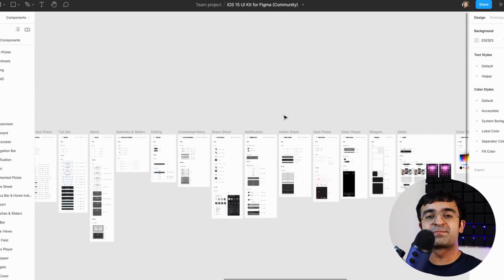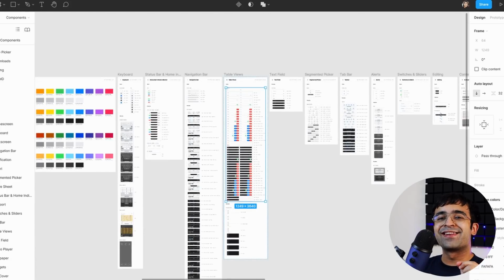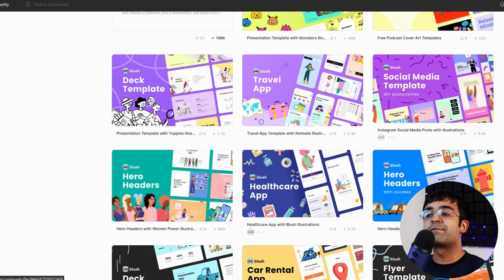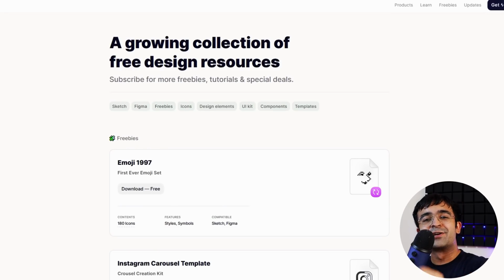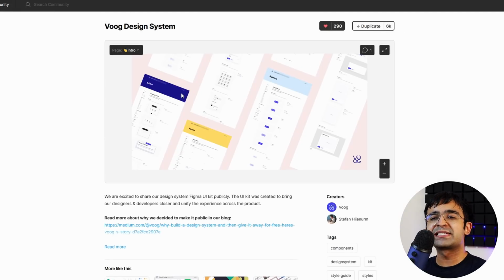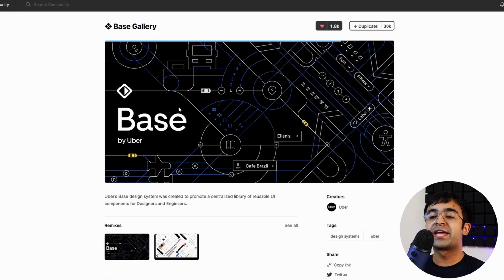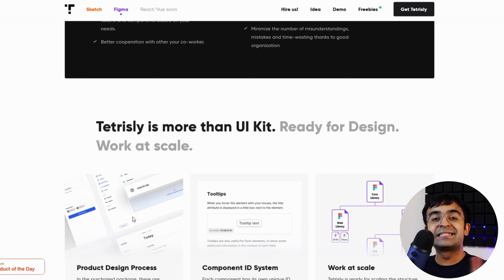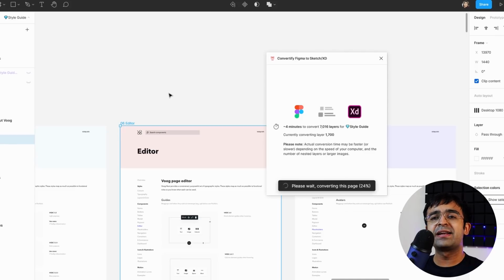Amazing New UI Kits You Must Have! *Trendy Kits* | Design Essentials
Today I am sharing some amazing new UI kits that you must have! I will also show how to effectively use these UI design kits along with how to convert figma UI kits to adobe Xd and vice versa.

Video Chapters
0:00 Introduction
0:44 Effectively Use UI Kits
5:01 Amazing UI Kits
13:27 Convert Between Tools

Get the equipment I use:
1. Mic
2. Camera
3. Macbook Pro
4. Asus Gaming Laptop
5. Pop filter